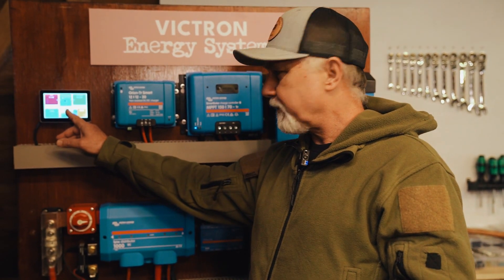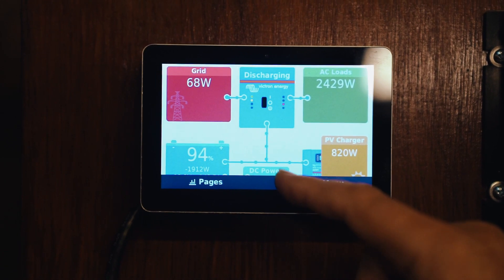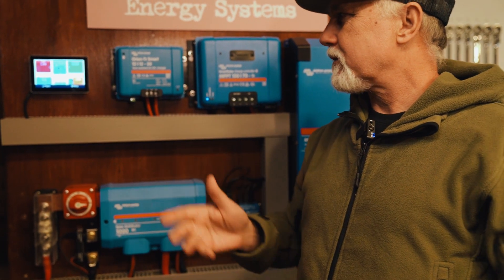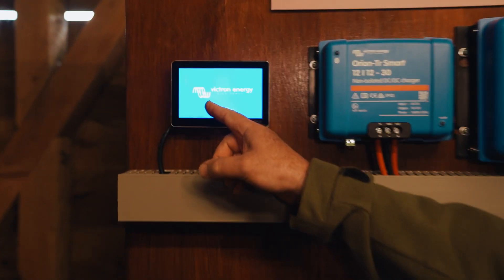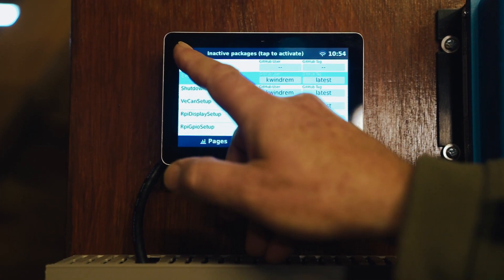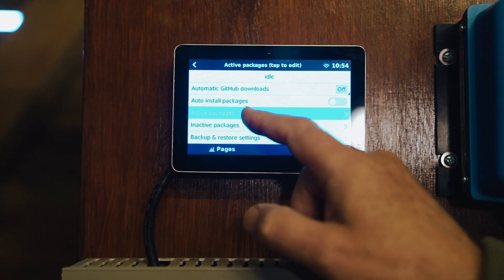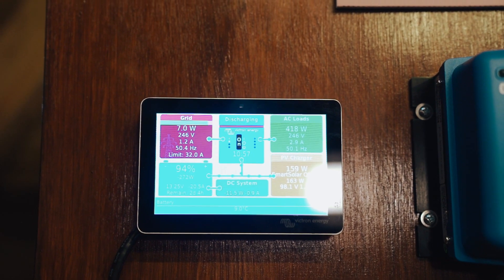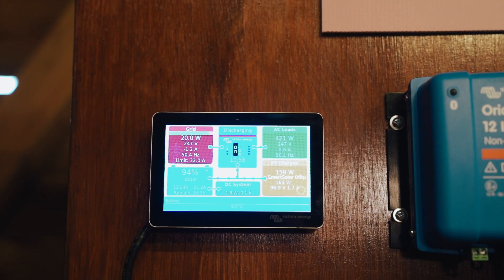Installing GUIMods on the Cerbo GX (is it better?)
In this video, we're going to take you through installing GUIMods on the Cerbo GX. If you're looking to install GUIMods and get the most out of your Cerbo GX, this video will be helpful for you!

- USEFUL LINKS -
Sign up for the PDF that will show you how to install a Rasberry Pi Cerbo GX with GUIMods
Here's a video that will show you how to get the Set Up Helper onto the memory stick
Here's the link to Set Up Helper